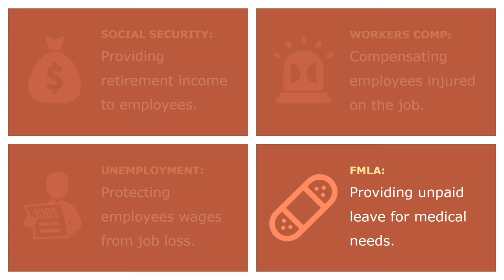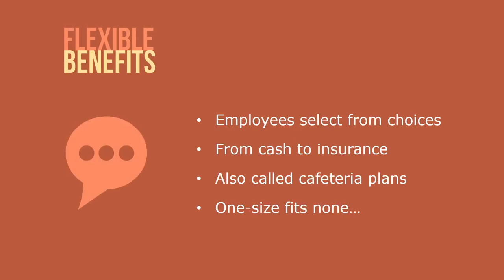Benefit Basics: Informing Your Employees About Their Benefits